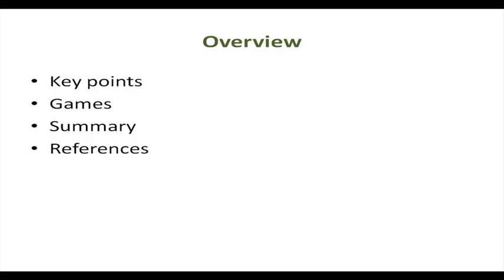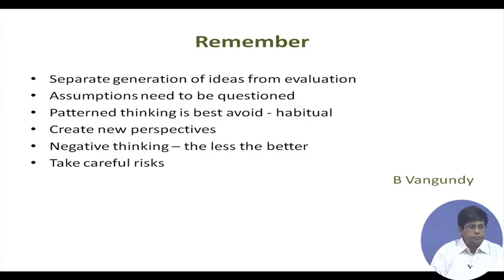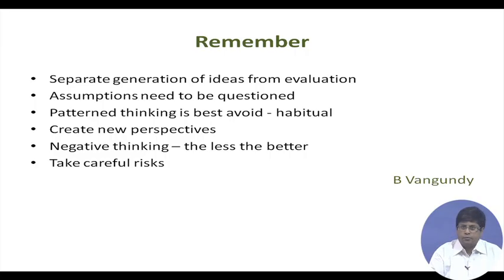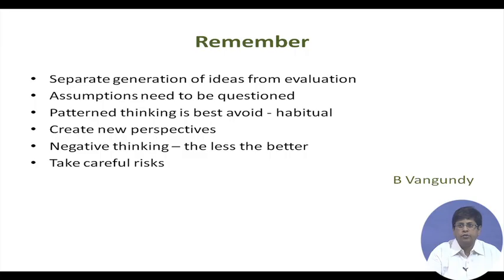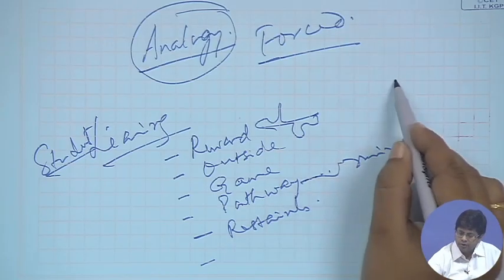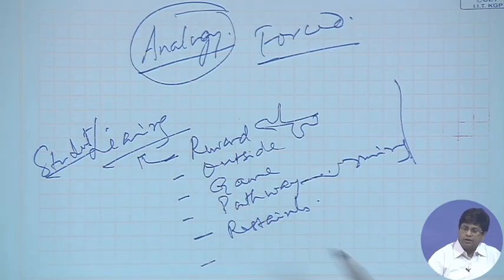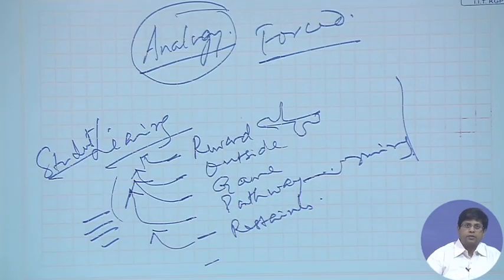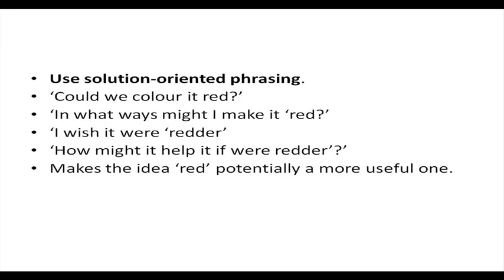Lecture 28: Creativity : Activities Applied